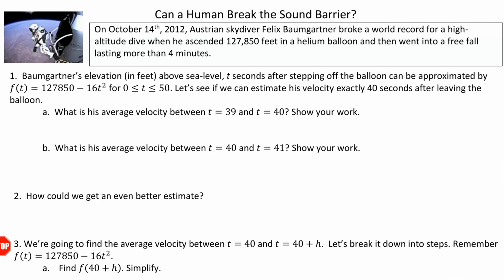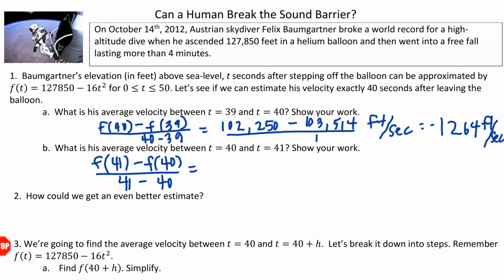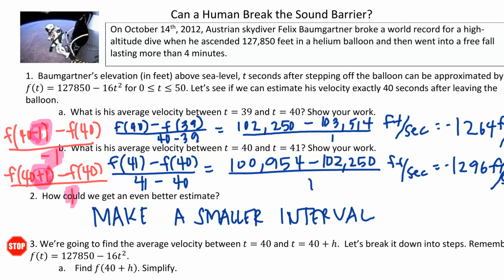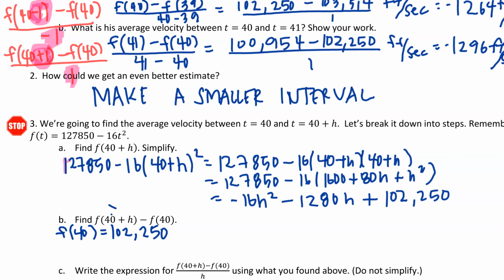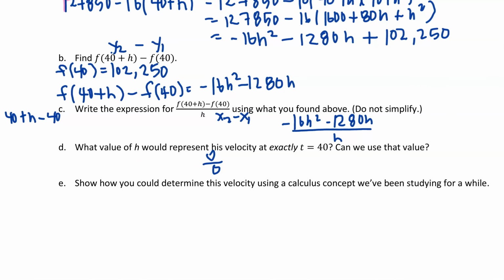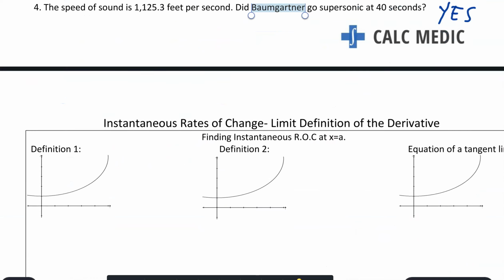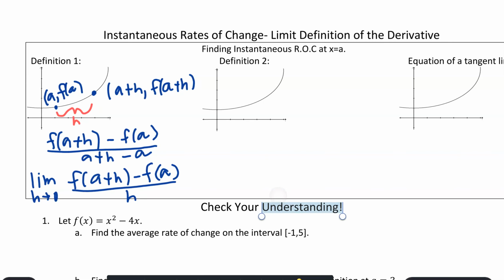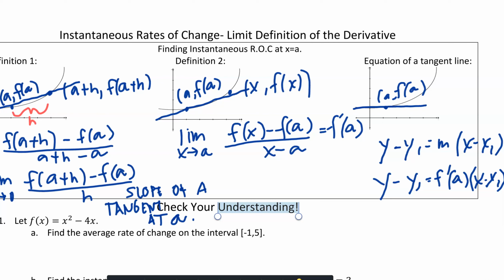Calculus 1 Limit Definition of Derivative